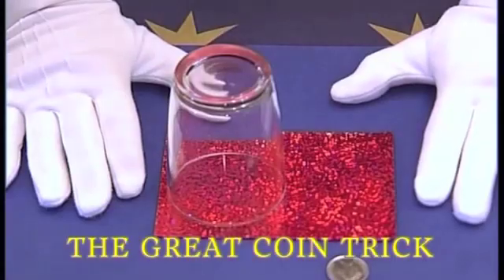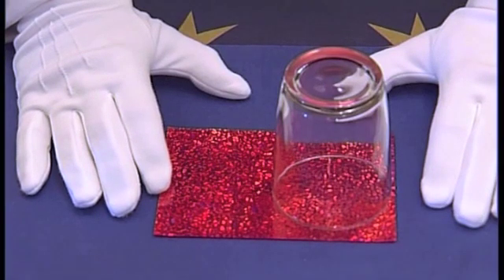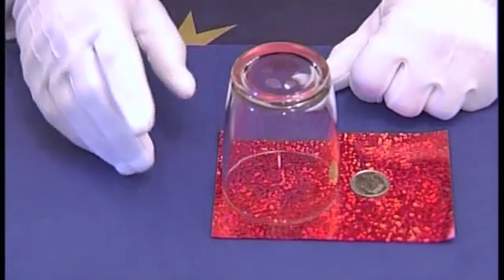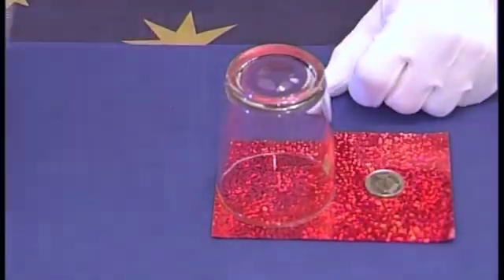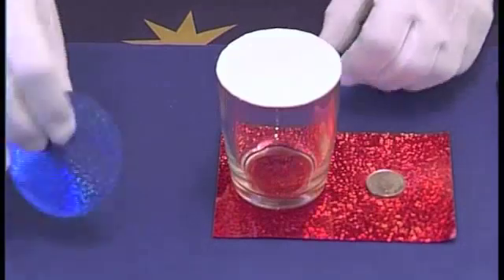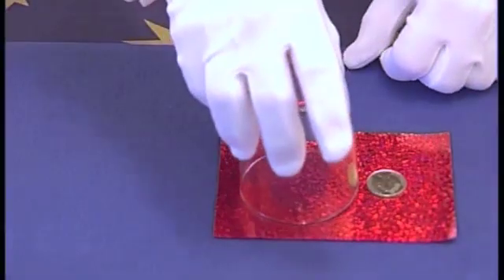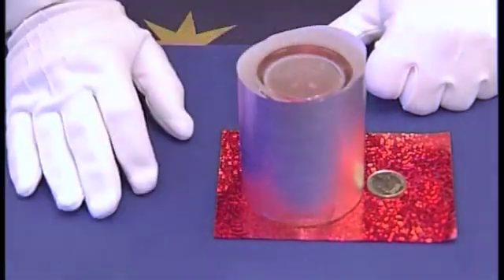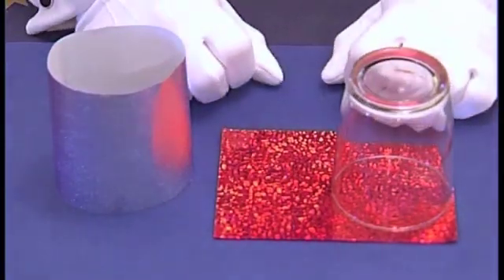How to Magic Tricks. Easy Simple Coin Magic For Young Kids by Magic Glen - The Great Coin Trick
Magic Glen presents a short series of 'How To' magic tricks for "young children" ideally between the ages of 4-7 years old. This particular coin trick is one I teach at all my kids magic workshops for schools and OSHC. It is a nice simple craft activity and although the concept is simple it is a real fooler for under 7's. It is also a very fun magic trick to perform. If you are Brisbane based keep up to date with all my free magic shows which I list on my 'MagicGlen' Facebook page. Magic Glen was voted Brisbane’s best kid’s birthday party magician for a very good reason, he has a very funny, highly interactive children’s magic show suited to 4-7 year old. His birthday party magic show is suited to boys and girls. Glen is available in Brisbane and surrounding cites and the Gold Coast. His show is a rollercoaster ride of fun and laughter and includes free gifts for all the kids, free birthday party invites and a real live cute bunny rabbit for the kids to pat after the show. Glen can also supply good value party bags and balloon animals for all the kids.
By booking magic Glens show you are able to sit down and relax while Glen entertains all the kids for at least 45 minutes, it is a stress free birthday party for you and the kids will have had the best time ever. Please take a look around online to see his 5 star google and facebook rating and read some of his testimonials fro many happy customers. Glen also offer a bubble show, a science show, a bubble and balloon work.